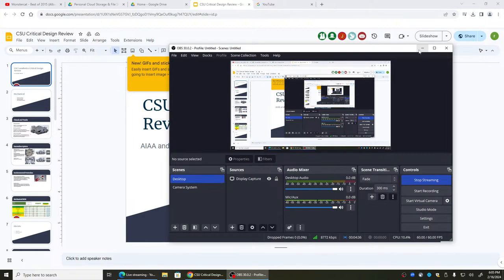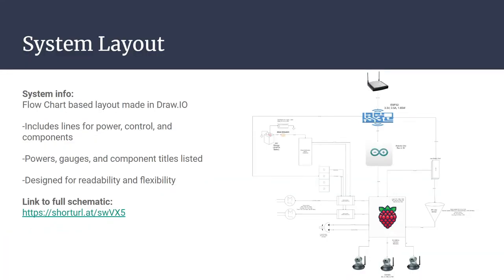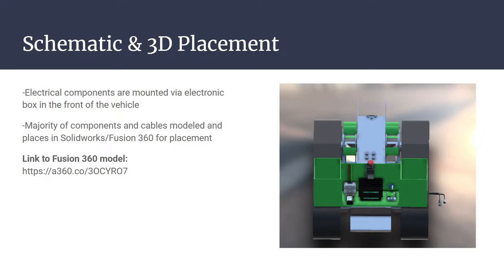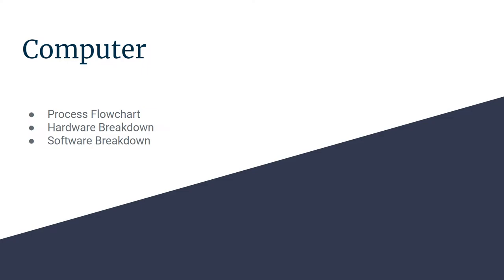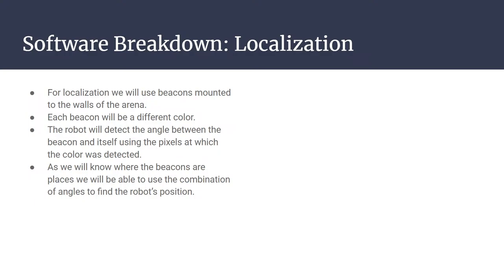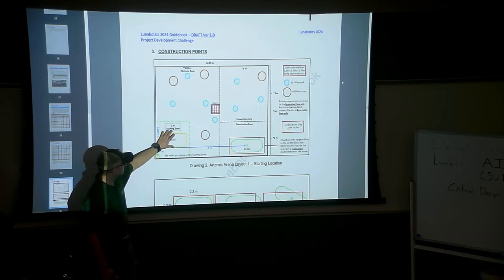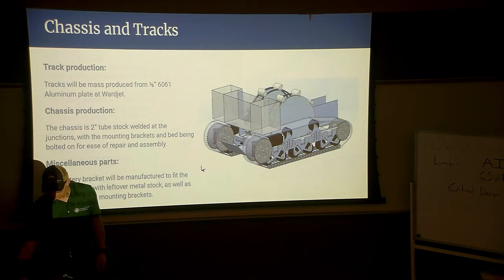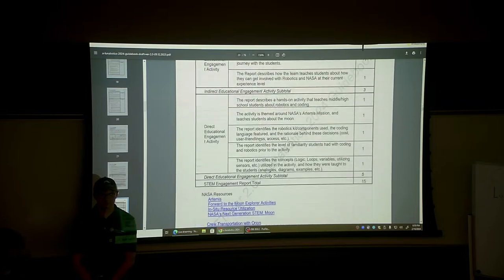Cleveland State Lunabotics CDR Live Stream